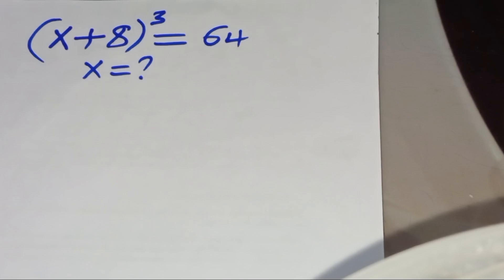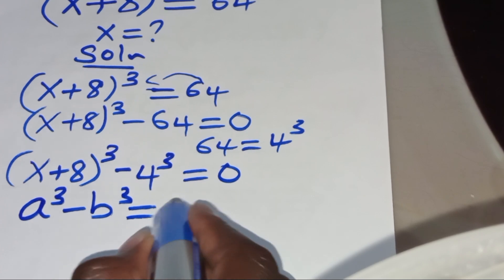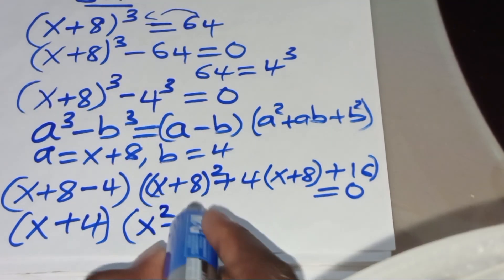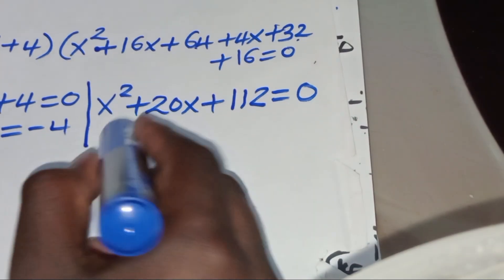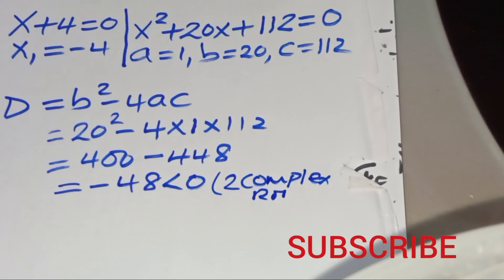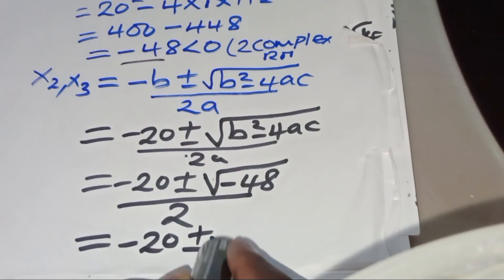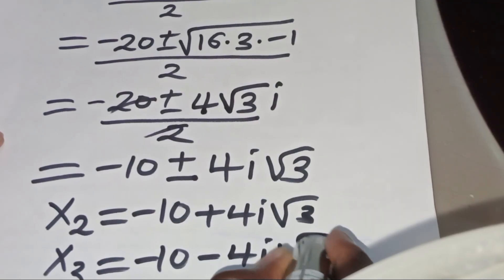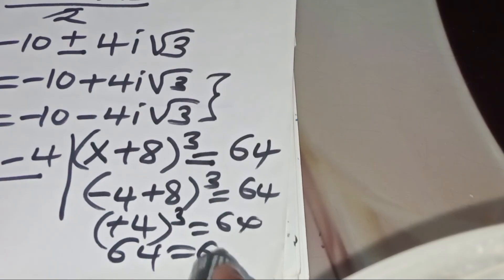Solving a 'Harvard' University Entrance Exam| Maths Olympiad Question | Find : X=?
•If you like this video about A Nice Olympiad Math Algebra Problems Solving.